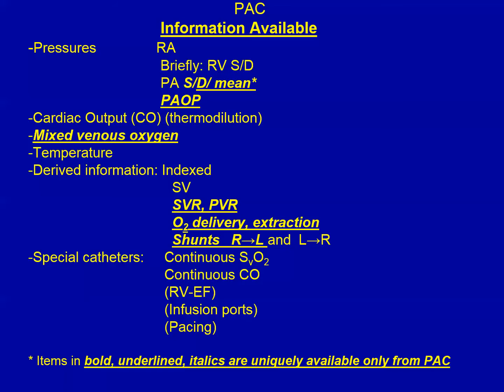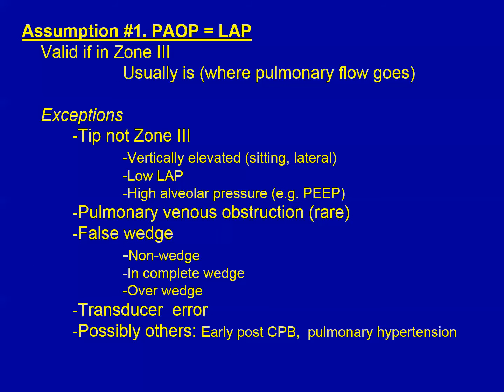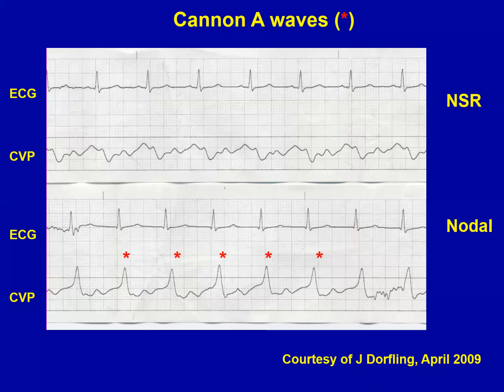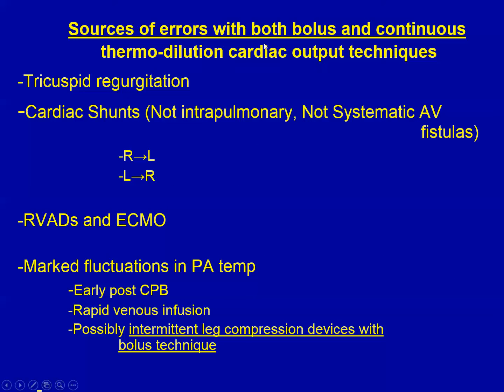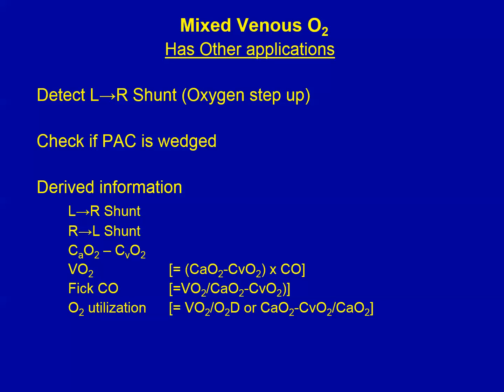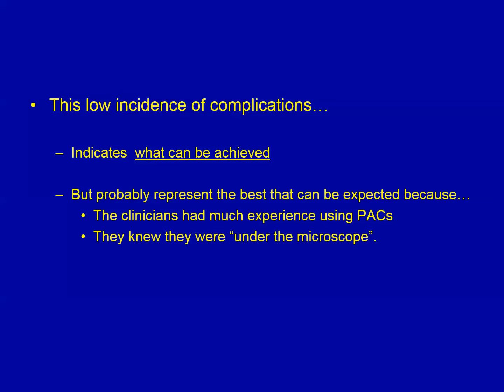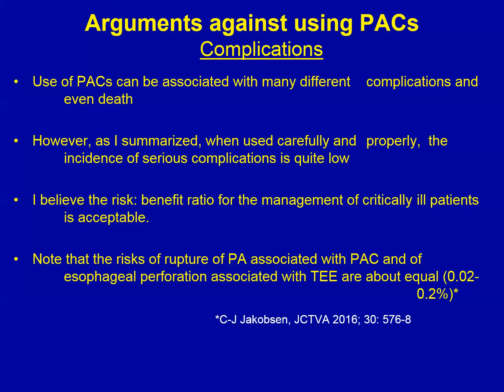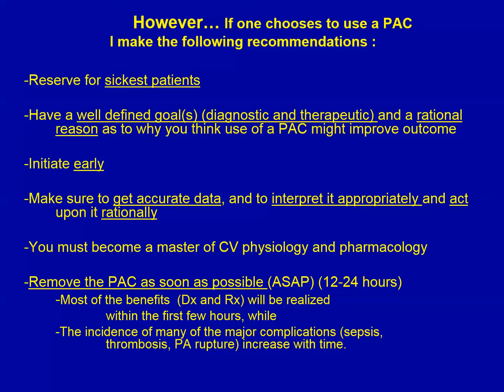Pulmonary Artery Catheter Part 2